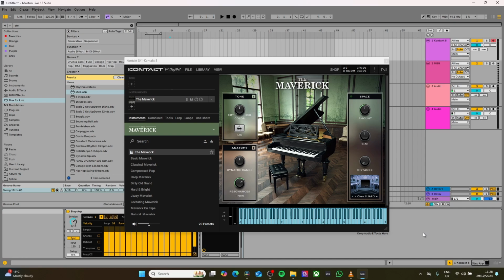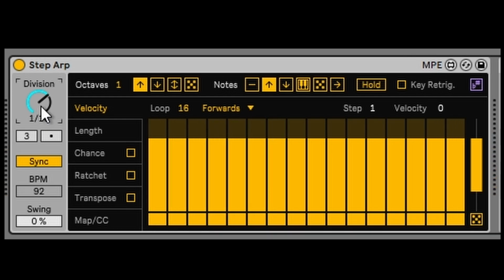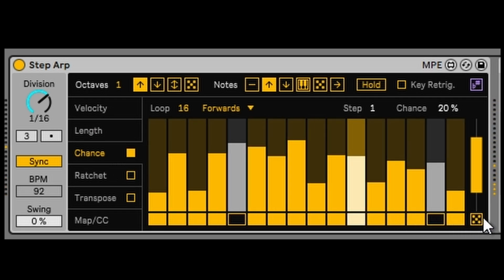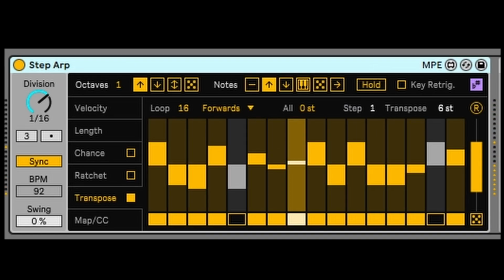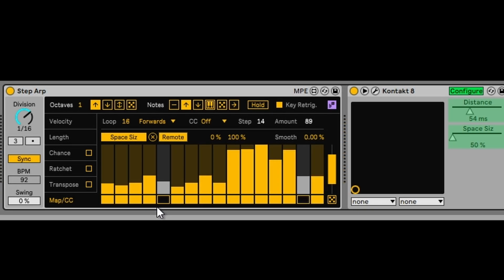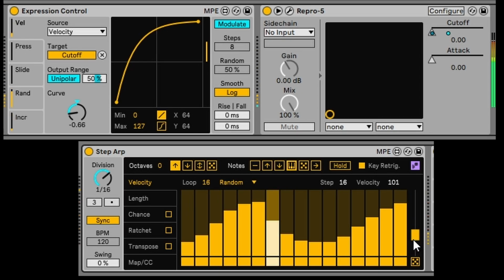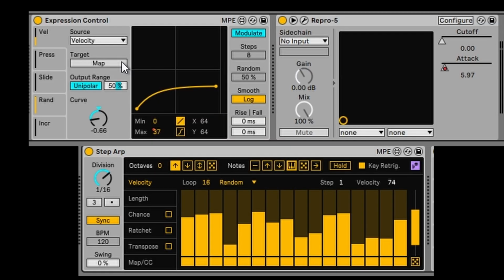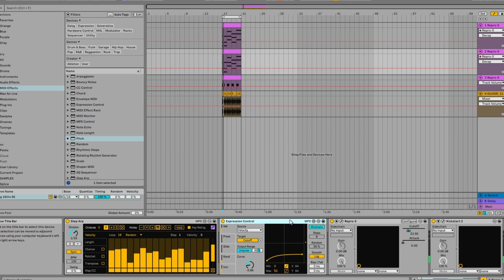ABLETON Step Arpeggiator! Walkthrough and tutorial.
Unlock the creative power of Ableton Live's Step Arpeggiator in this detailed walkthrough and tutorial! Whether you're new to arpeggiators or looking to level up your production, this guide will show you how to build rhythmic, melodic patterns that bring your tracks to life.

👉 In this video:

What the Step Arpeggiator is

How to set it up in Ableton Live

Tips for musical pattern creation

Real-world examples and sound demos

Bonus tricks for unique, evolving sequences

🎧 Perfect for producers of EDM, house, ambient, techno, and more!

🎵 Tools Used:

Ableton Live (any version with Max for Live support)

MIDI instruments/synths